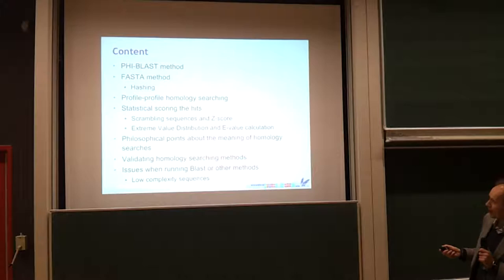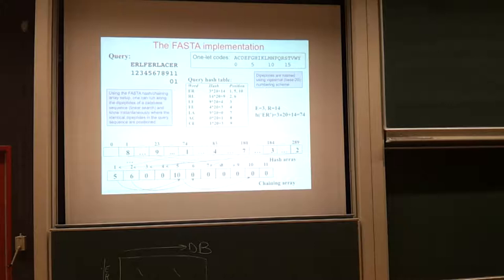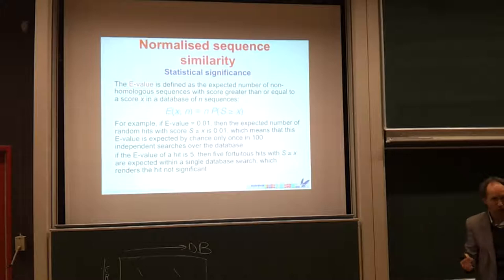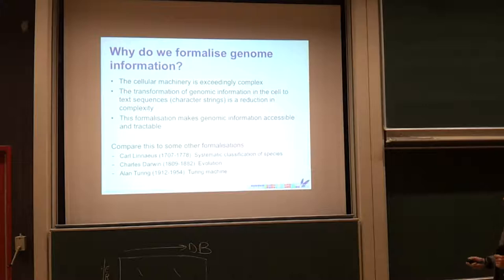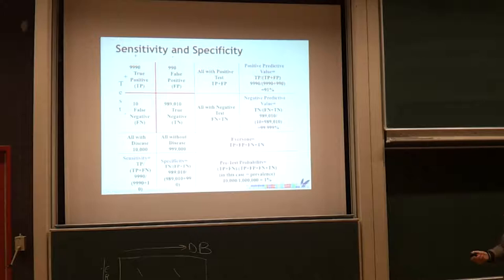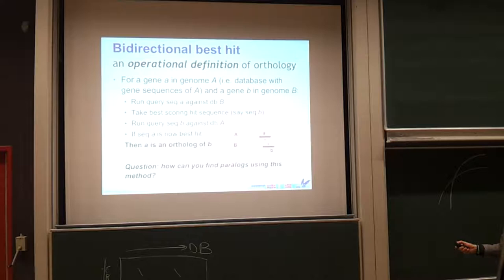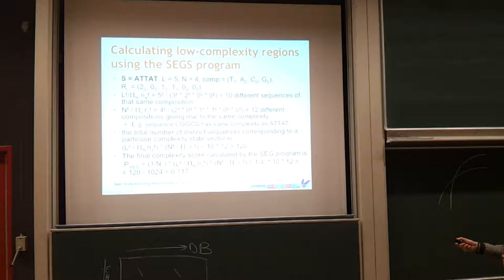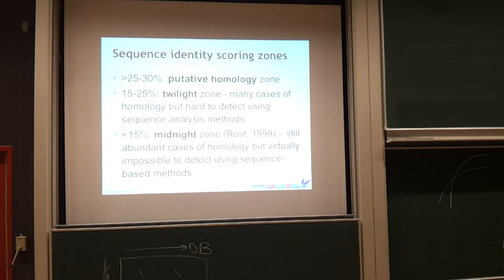ASA lecture 8 2018